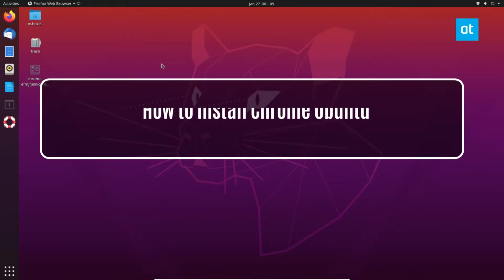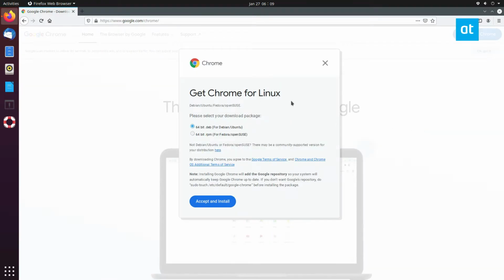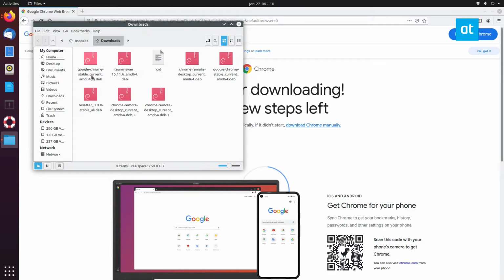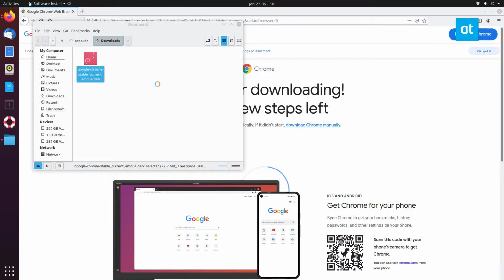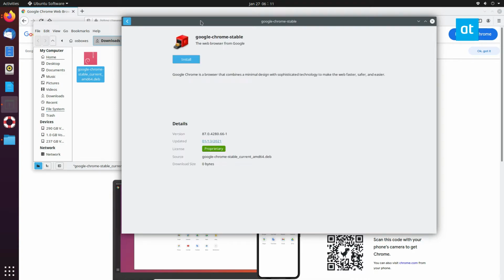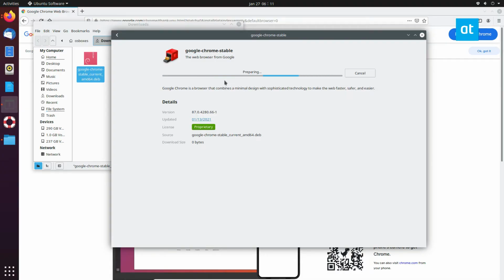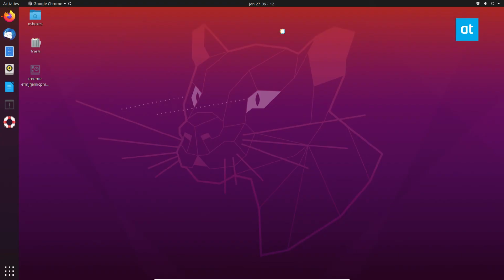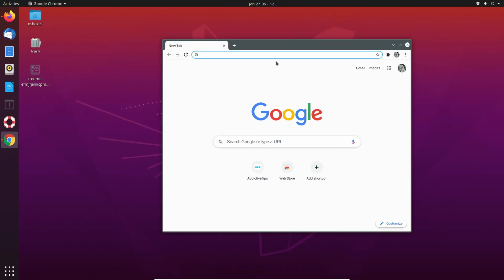How to install Chrome Ubuntu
Google Chrome is the world’s most popular web browser. If you’re an Ubuntu user, chances are, you’ve likely wondered to yourself, “how do I get Chrome installed?” Well, wonder no longer! In this guide, we’ll show you how to install Chrome on Ubuntu!